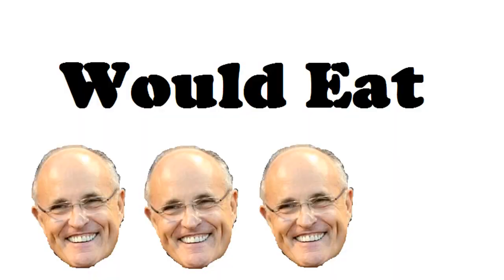Mountain Dew Pitch Black Review - RudyEats Happy Junk Food Critic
Today we review Mountain Dew's Pitch Black Soda!
Pitch Black was re-released twice in 2011 as a part of the "Back by popular DEWmand" promotion and in 2016 as part of the DEWcision 2016 premotion in the United States and was also released in New Zealand from 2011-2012. The US version stayed on shelves through May and July of 2011 and April, May and June of 2016. It was released in Malaysia in 2013 and in both the Philippines and Singapore in 2014.

More You'll Love! "Sponge Bob Cotton Candy Ice Cream - RudyEats Popsicle Happy Junk Food  Review Taste Test"